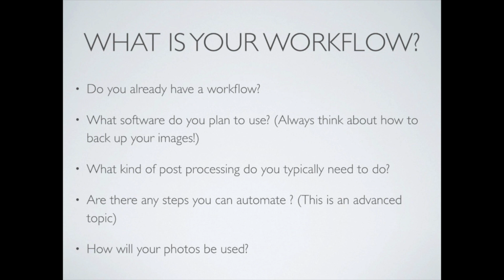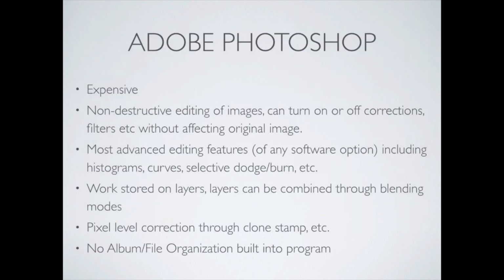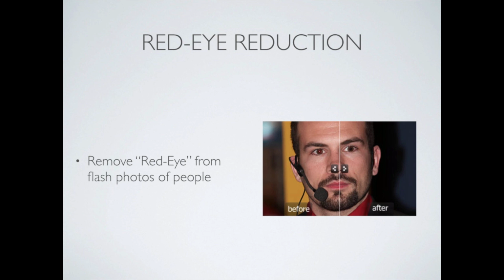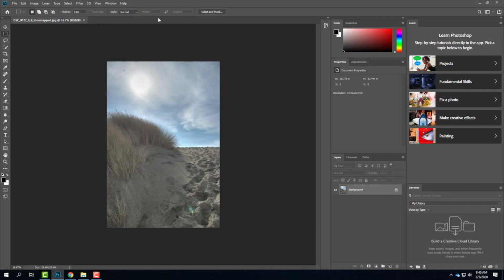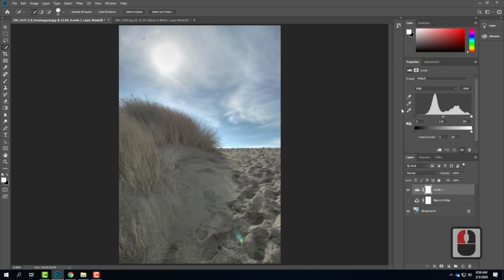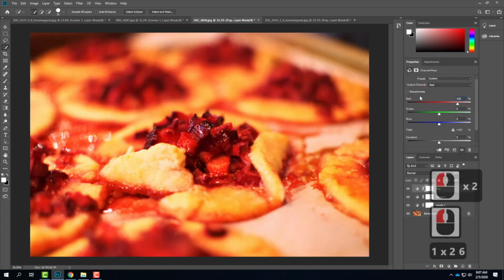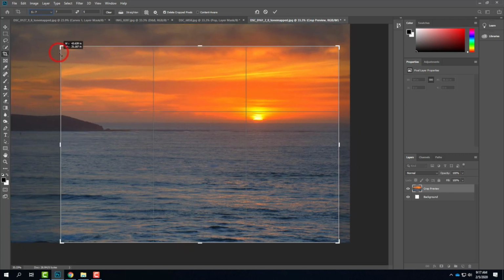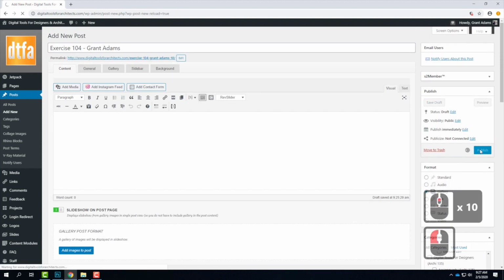Lecture 104 - Introduction to Post Processing (Spring 2020)